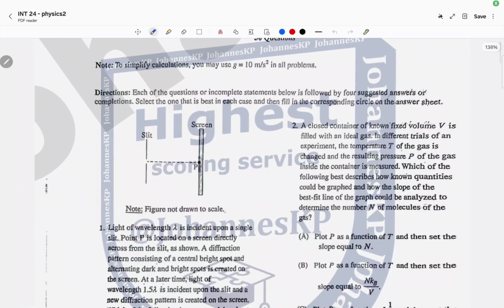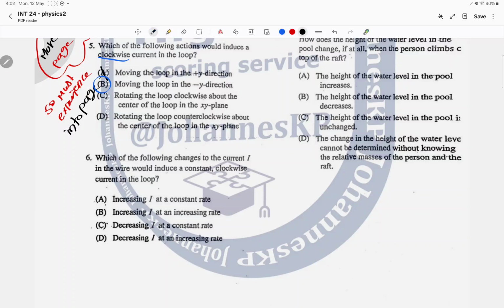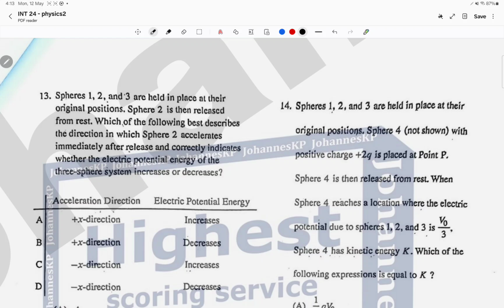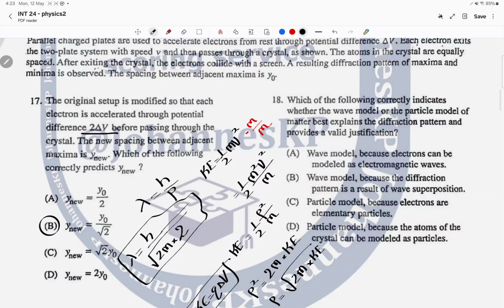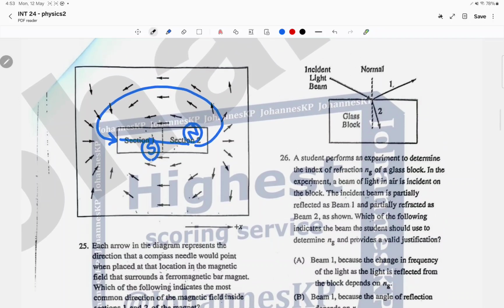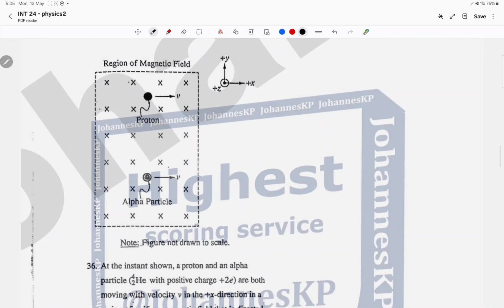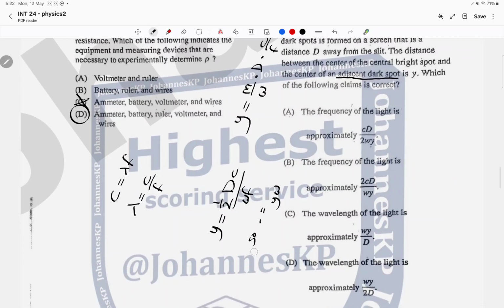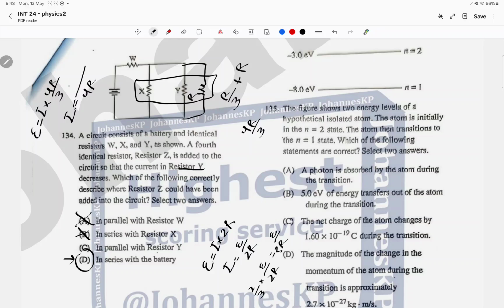AP Physics 2 Test: 2024 International, MCQ: Q 1 - 45